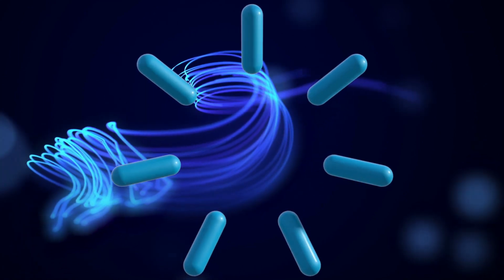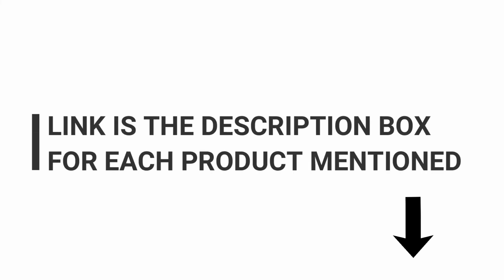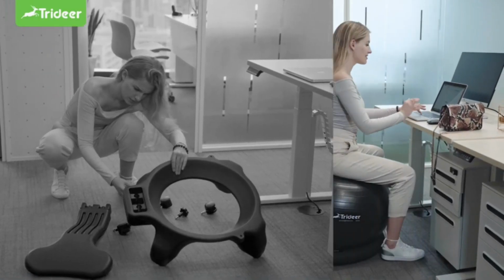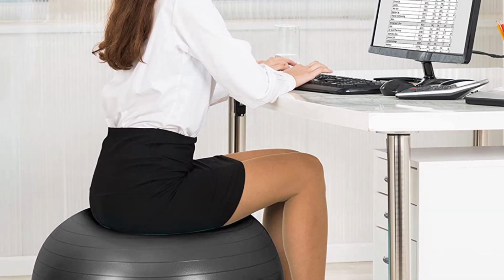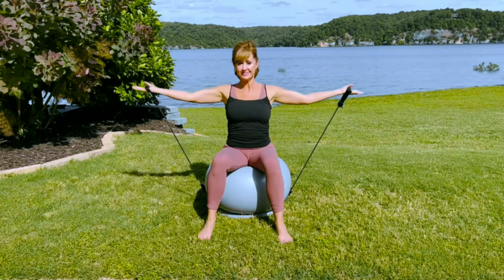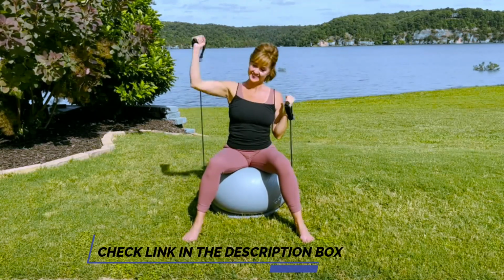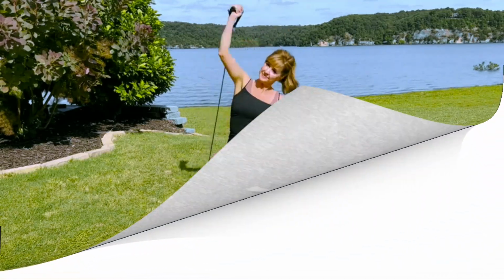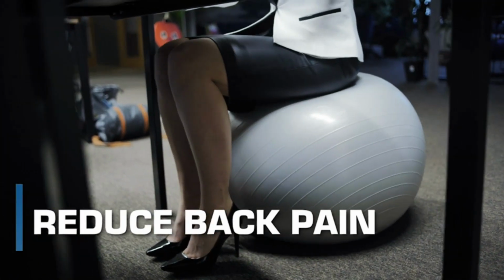Best Stability Balls - Get ready to change the way you exercise with this one simple tool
✅ My Picks ✅1.Trideer Stability Ball (Amazon)
✅ Best Value ✅2.SpoxFit Stability Ball (Amazon)
✅ For Beginners ✅3.ProBody Pilates Stability Ball (Amazon)
✅ Premium ✅4.SmarterLife Stability Ball (Amazon)
✅ Trending ✅5.URBNFit Stability Ball (Amazon)